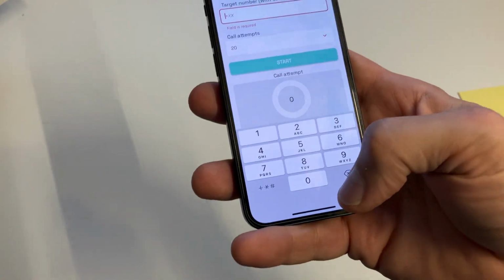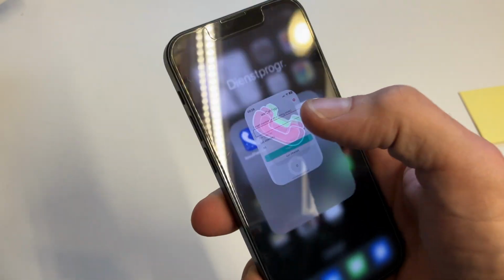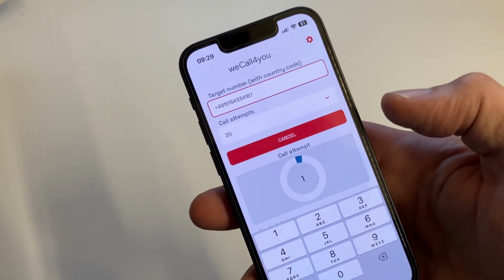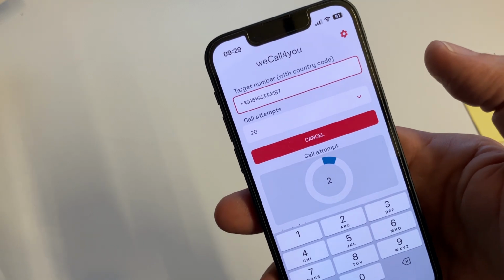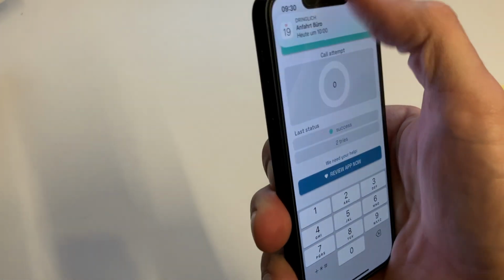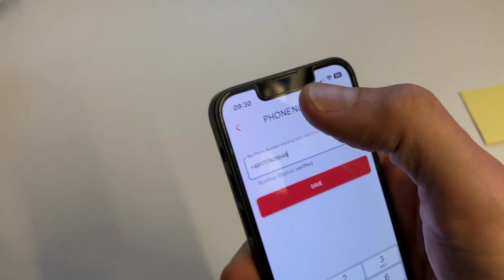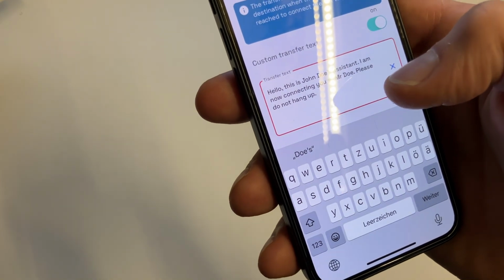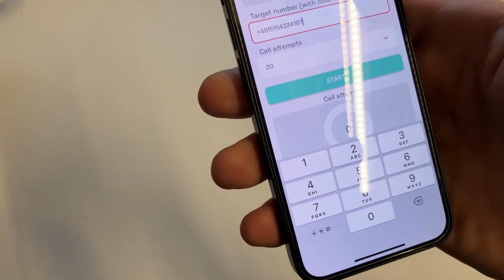weCall4you (redial when busy app) - how it works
Redial when busy: How to use the weCall4you app to reach busy phone targets